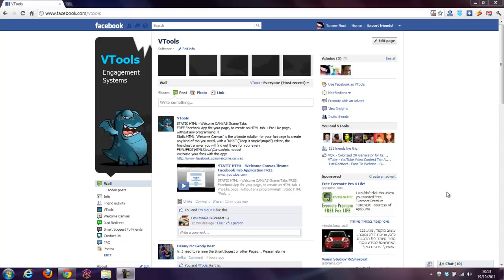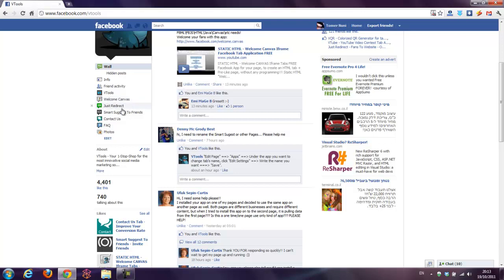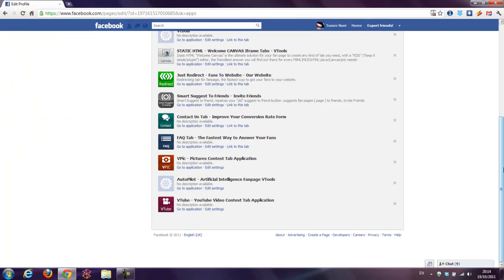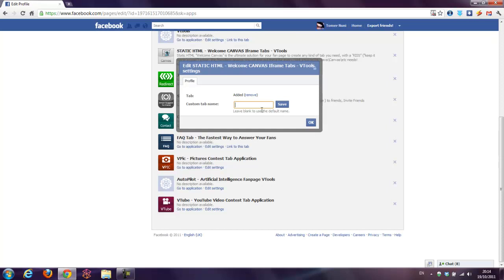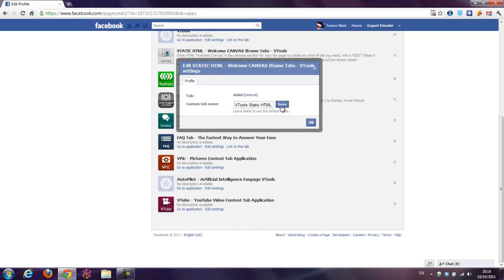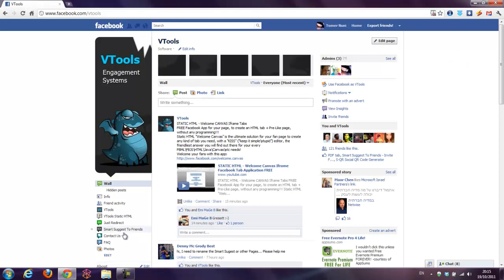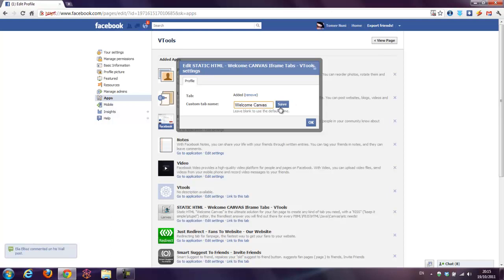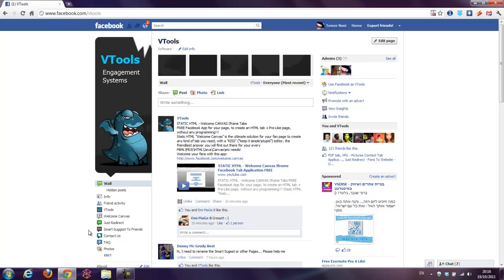How to change a tab name on a Facebook Fan Page? TUTORIAL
How to change a tab name on a Facebook Fan Page?

We are being asked this question over and over again. So, we've decided to help you guys out by making this video tutorial.
Feel free to asked anything on our VTools fan page, we would love to help out if we can.

Ever wanted to create an easily designed & professional Facebook fan page with a "cutting-edge" usage with an amazing "look & feel"? Now you can, with 1-click! Check out our community project "VTools" on Facebook, full with FREE apps & tabs for your page - for almost every need & use! Install now from: